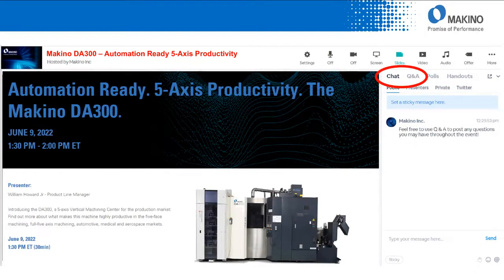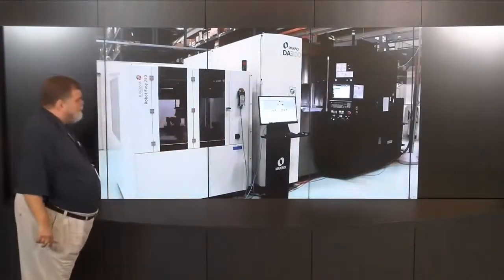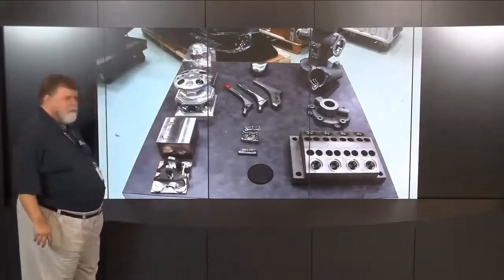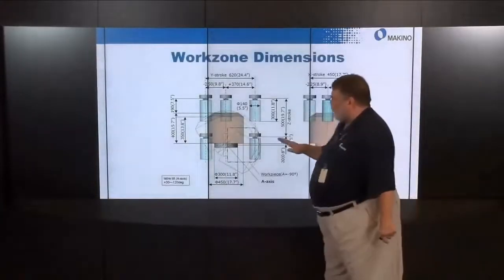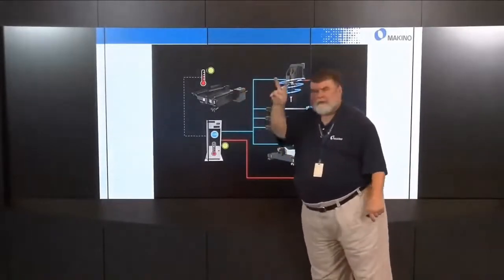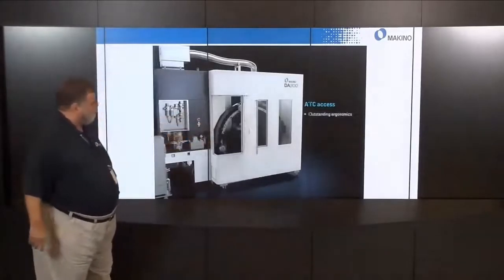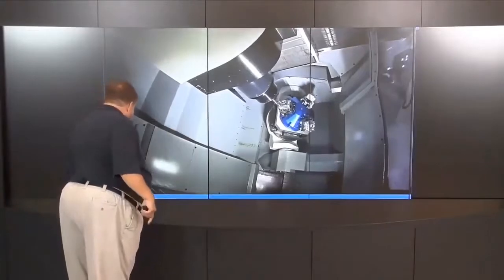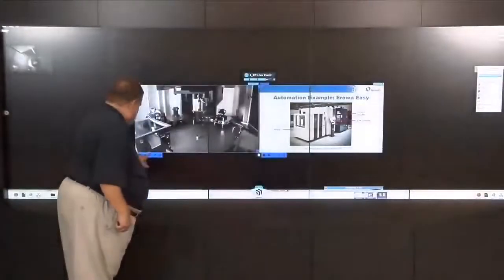DA300 5 Axis Productivity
You can find product information, automation, etc. by visiting our